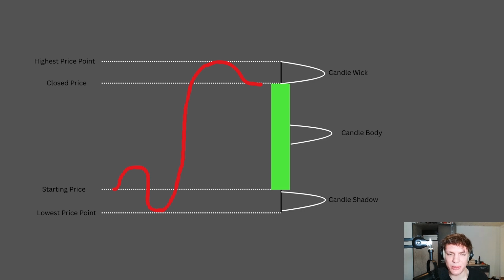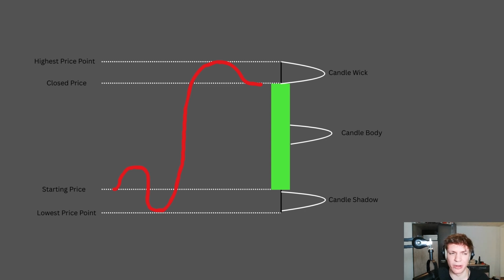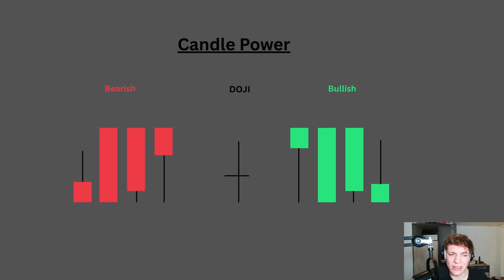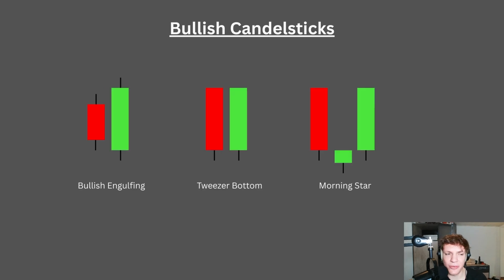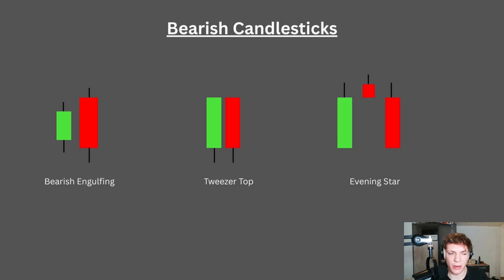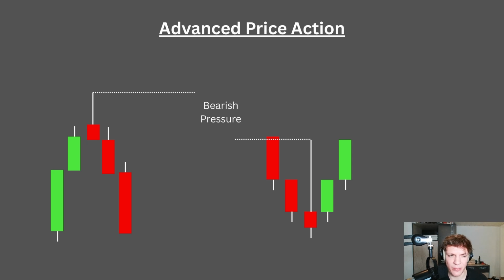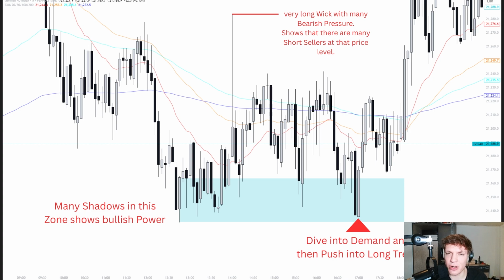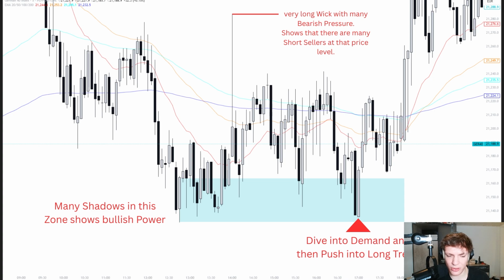EP 11: Understanding Price Action: A Complete Guide to Candlesticks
In this lesson, we dive deep into one of the core building blocks of technical analysis: Price Action. Learn how to read and interpret Japanese candlesticks, understand key price points like open, close, high, and low, and recognize both basic and advanced candlestick patterns.

We’ll cover:

The anatomy of a candlestick

Strength of candle formations

Key bullish and bearish reversal patterns

Advanced Price Action in market context

Real chart examples and how to analyze them

Perfect for beginner and intermediate traders looking to improve their chart reading and decision-making skills.

👉 Start mastering market structure through the lens of price movement!